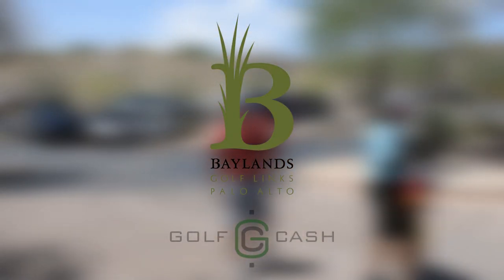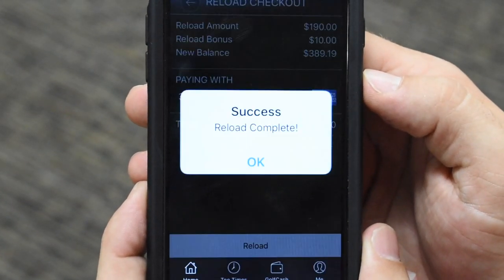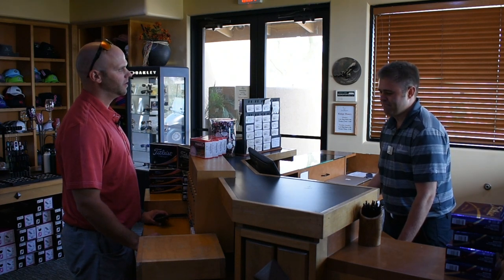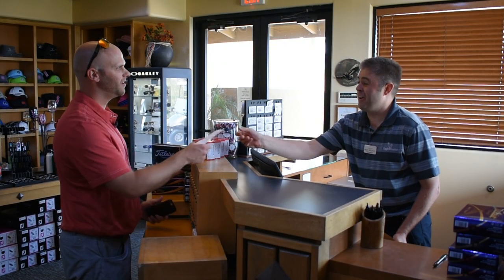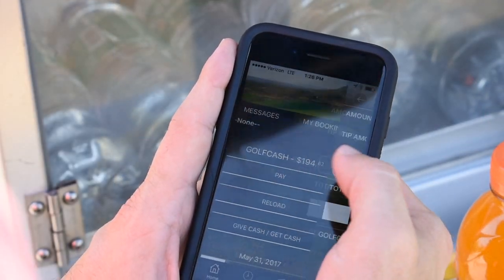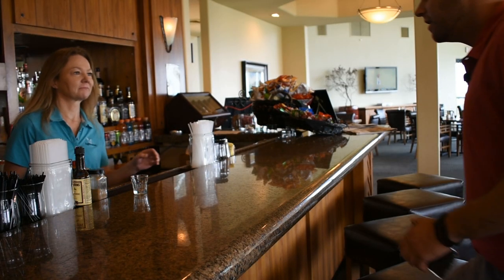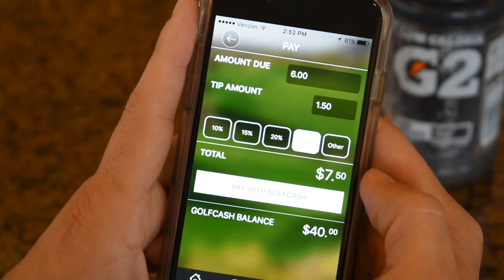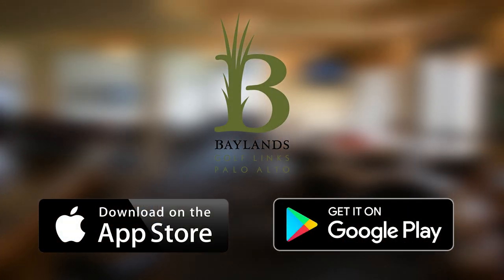Baylands Golf Links GolfCash Commercial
Baylands Golf Links in Palo Alto, California, now accepts GolfCash! It's the easiest way to pay and save at Baylands!